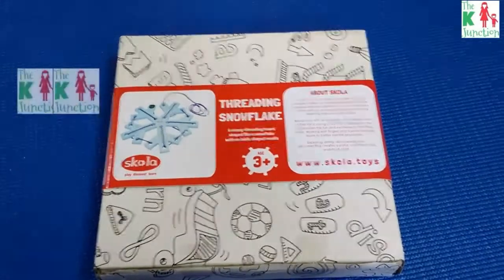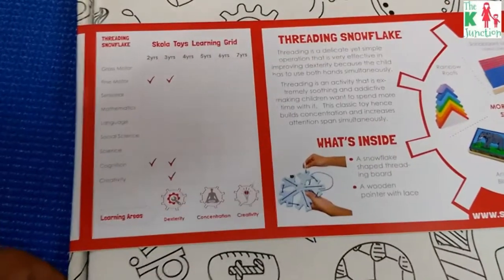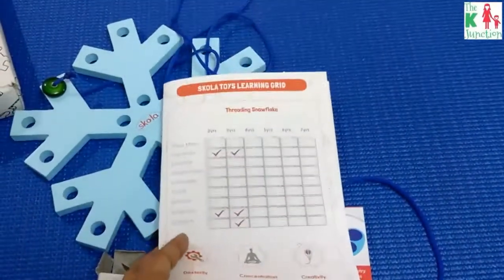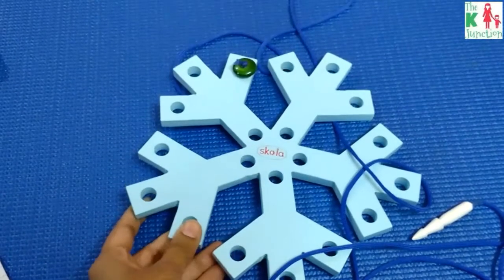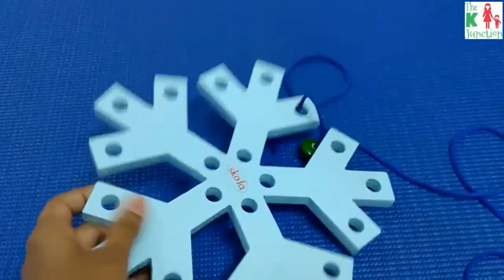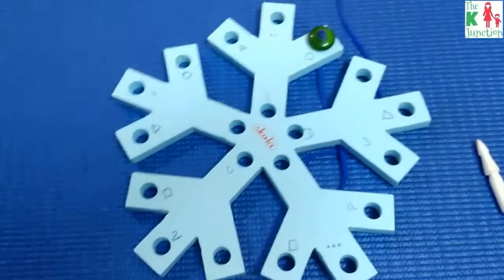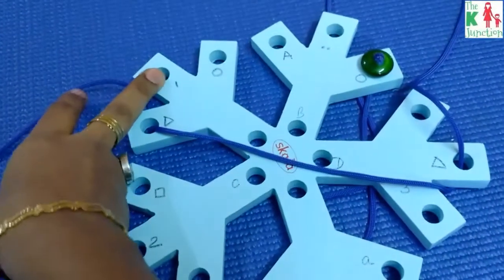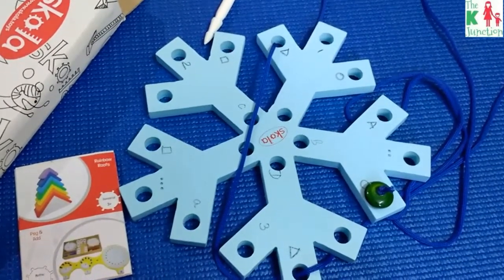Skola Threading Snowflake - Toy Review & Recommendation By The K Junction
I recently got this awesome Montessori inspired threading toy from SKOLA TOYS - Threading Snowflake. It is perfect for a winter themed activity for toddlers & preschoolers. You can read about my winter themed activity with this toy